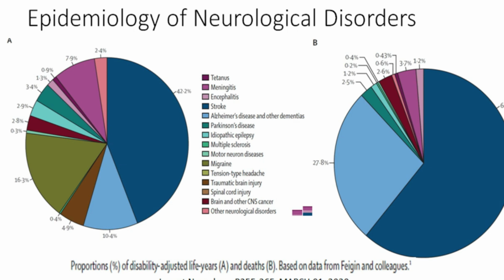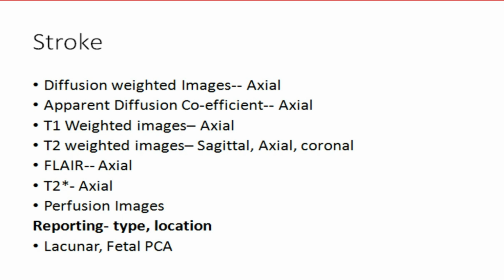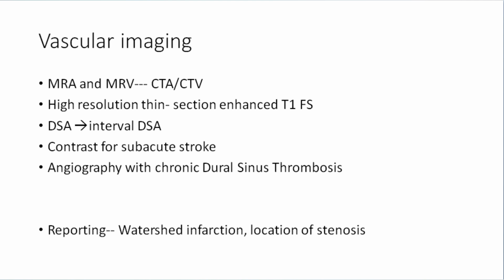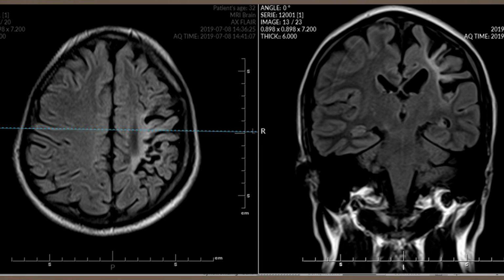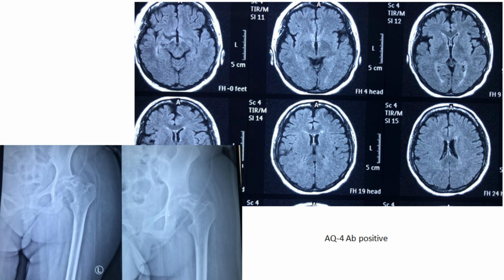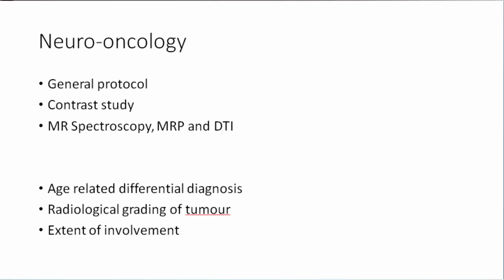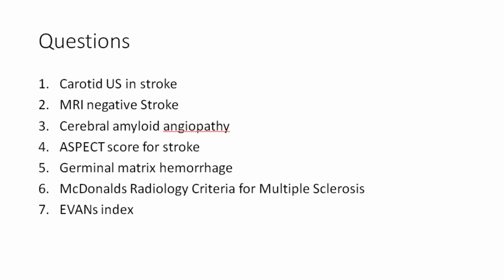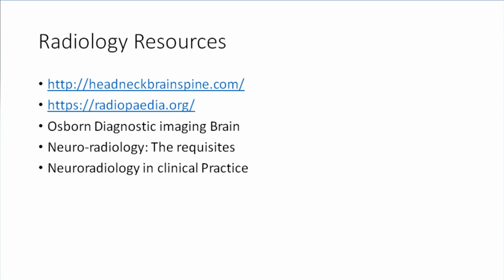MRI Sequences in Neurological Disorders Part 1.1 | Dr Ehtesham Khalid | Consultant Neurophysician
Basic information for setting up imaging protocols for MRI in Neurological disorders.
Dr. Ehtesham Khalid | Consultant Neurophysician

Dr. Ehtesham Khalid is a highly qualified and experienced Neurophysician and Neuromuscular sub-specialist practicing  in Multan. One of the two Neuromuscular specialists in the country.